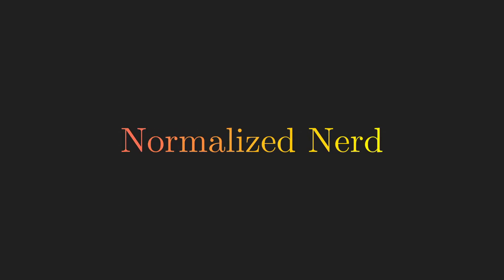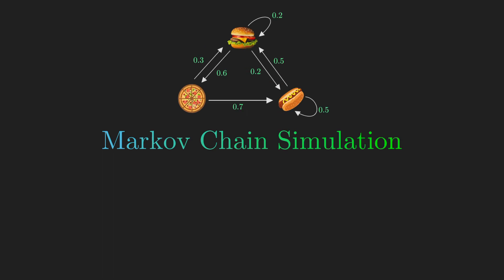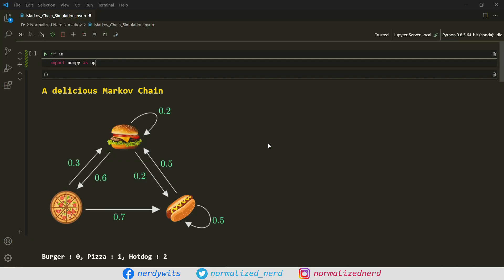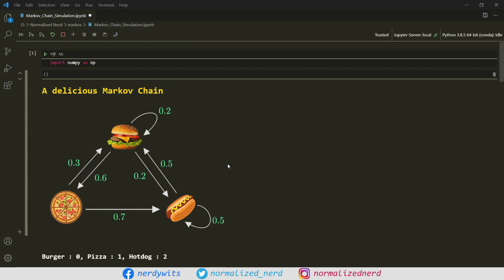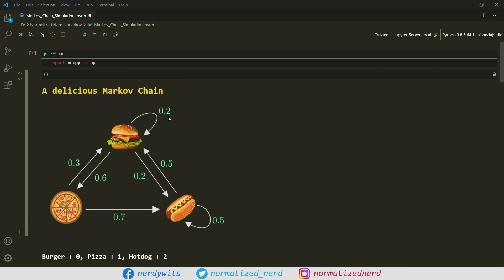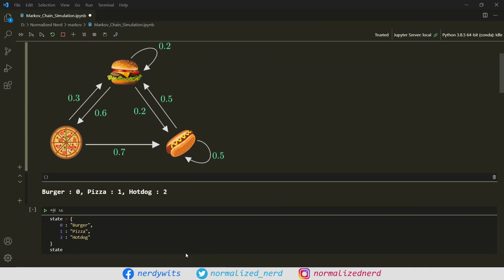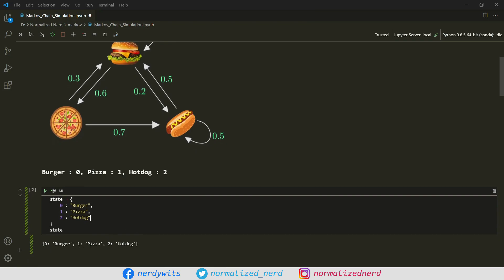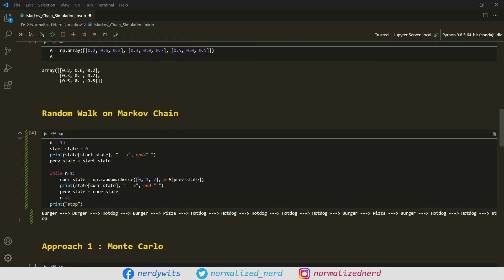Markov Chains: Simulation in Python | Stationary Distribution Computation | Part - 7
So far we have a fair knowledge of Markov Chains. But how to implement this? Here, I've coded a Markov Chain from scratch and I've mentioned 3 different ways of computing the stationary distribution!

Like my work? Support me -